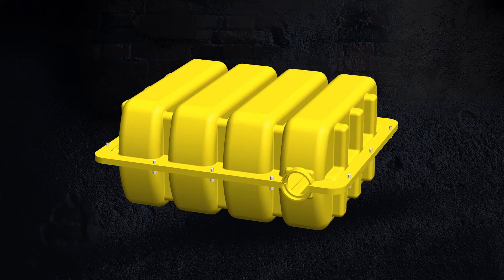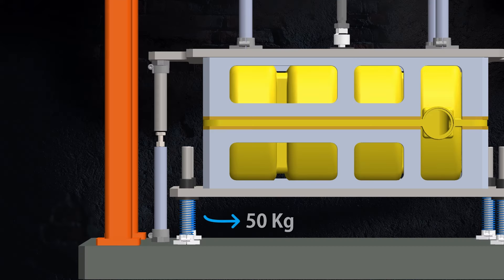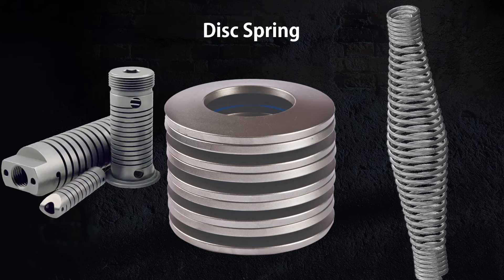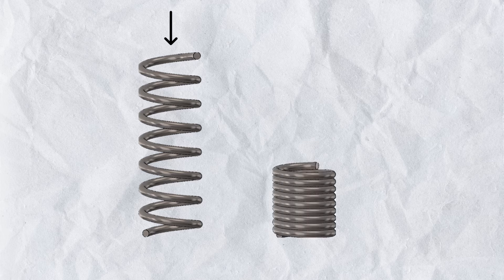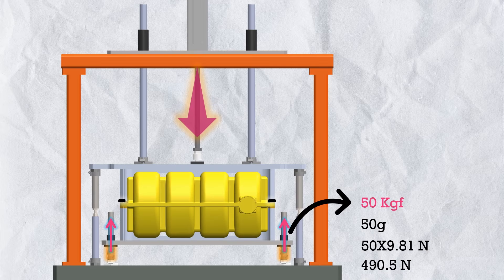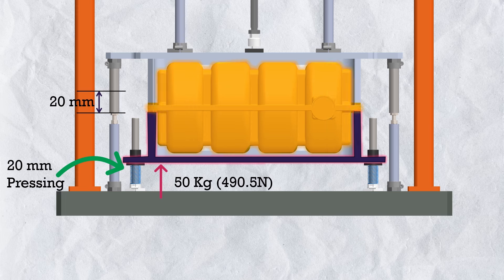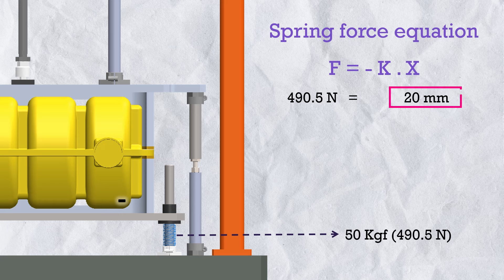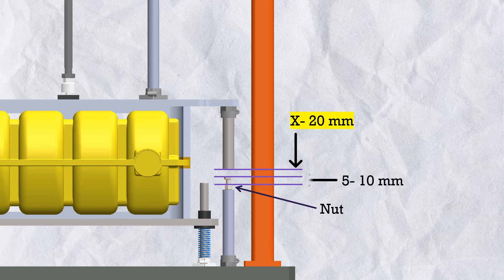Mechanical SPRING Selection Calculation | "Step by Step" SPRING Selection Procedure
Mechanical Spring Selection Calculation
In this video I have explained everything about mechanical spring selection, with a very interesting example.
I have also almost all types of mechanical spring and their application in machine design, what is hook's law of spring, what is spring deflection ratio, what is spring index, what is spring constant and how to calculate, in given example you will also lean, how to set the spring stoper length with calculation. in followings chapters.

Chapters
00:00 What we will learn.
00:37 Spring selection example
03:44 Application of mechanical spring
04:13 Application of spring hard stopper
06:34 What is Mechanical spring
07:06 Function of mechanical spring
07:05 Compression spring
07:40 Tension spring
07:57 Torsional spring
08:18 Spiral spring
08:25 Leaf spring & disc spring
08:52 Spring Hook's law with example
10:17 Spring constant K
11:28 How to make selection of spring
12:12 important parameters of Spring
12:28 Spring solid length
12:42 Spring maximum deflection
12:55 Maximum Spring force
13:10 Spring deflection ratio
14:02 High deflection spring
14:26 Spring mean diameter
14:39 Spring index
15:09 Spring materials
15:47 Spring selection with example
21:43 Spring stoper adjustment calculations
24:34 Spring total deflection calculation
25:49 How to select spring from catalogue
28:24 Quick recap: spring selection procedure

How to make selection of spring
How to calculate spring force
How to calculate spring required length
Spring selection procedure
Spring force calculation
Spring deflection calculation